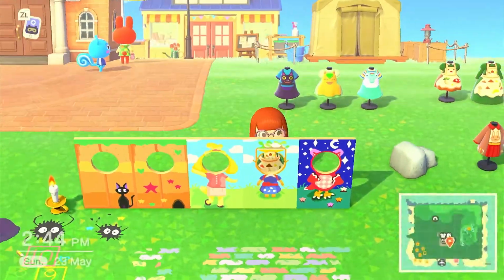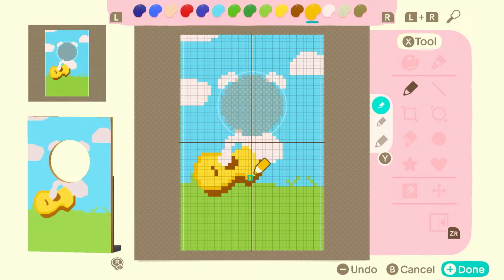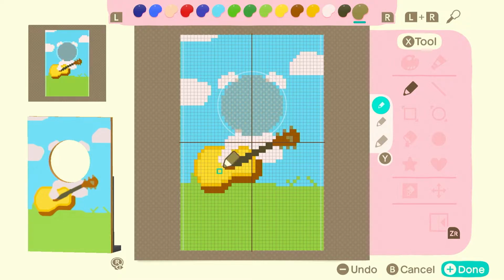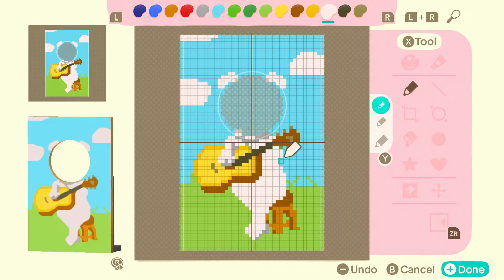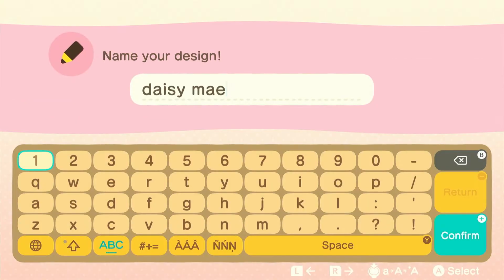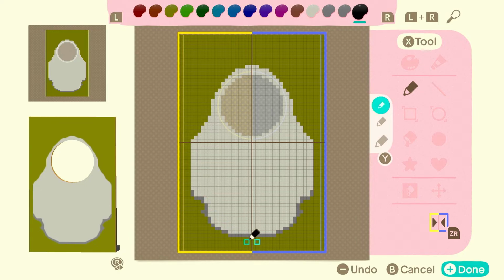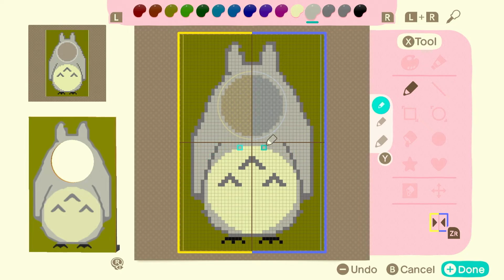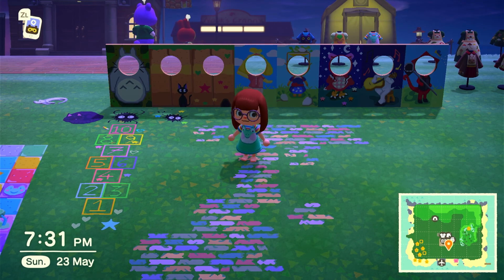Animal Crossing KK Slider and Totoro Standee Designs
Today I will be creating a standee design of K.K Slider and Totoro from Studio Ghibli's film, My Neighbour Totoro.

Skip to 8:25 for Totoro!

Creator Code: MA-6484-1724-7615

Intro music done by me on my Ukulele
Music from YouTube Studio Music Library.